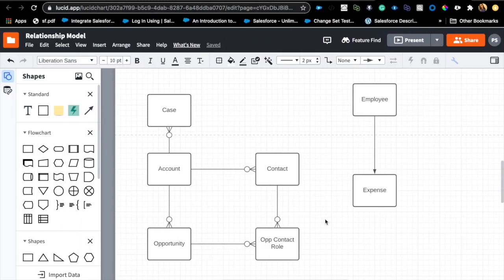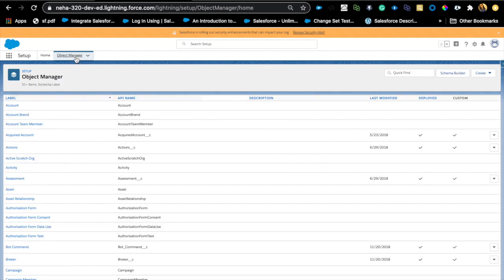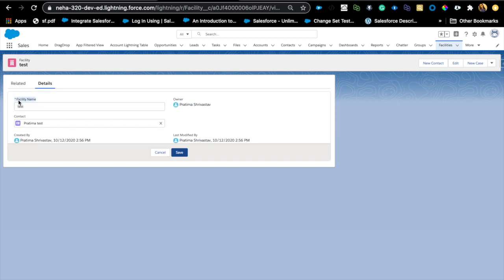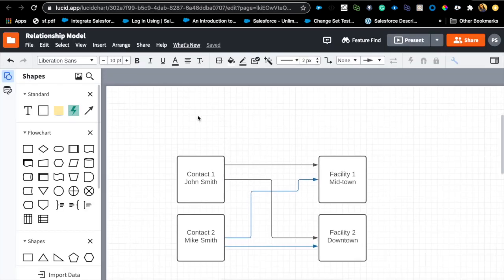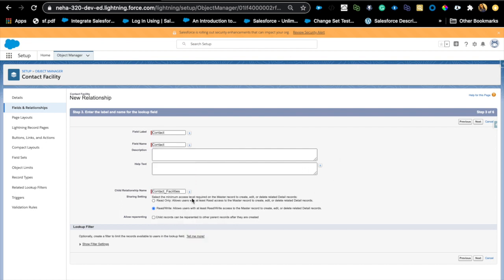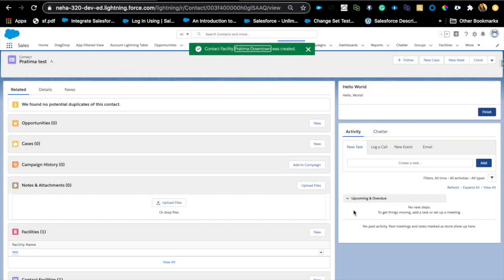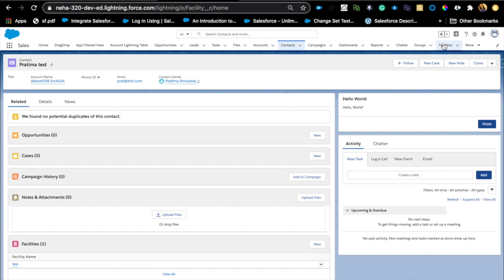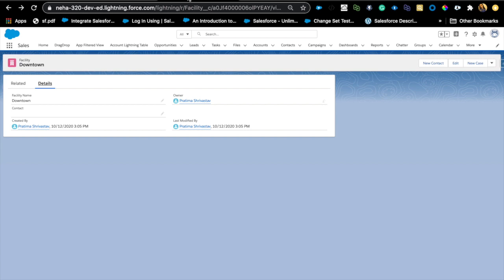Many to Many and Junction Object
Hope this video helps you in understanding junction objects, it was definitely a confusing topic for me when I started. In this video, we will look at examples and use cases for many to many relationships and how Junction objects help support that. We create a custom junction object and also look at some standard "junction" object in Salesforce. This is from my experience and building Data Models.